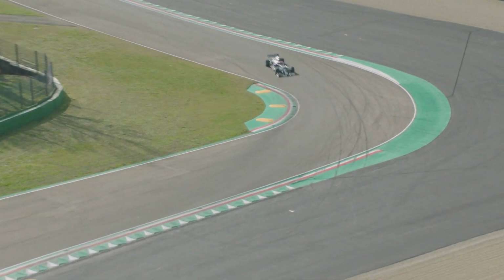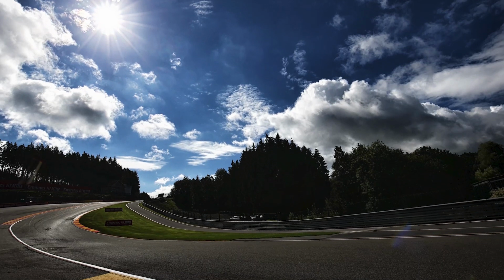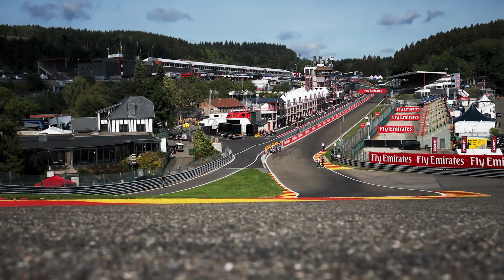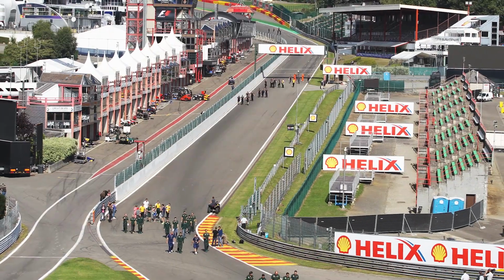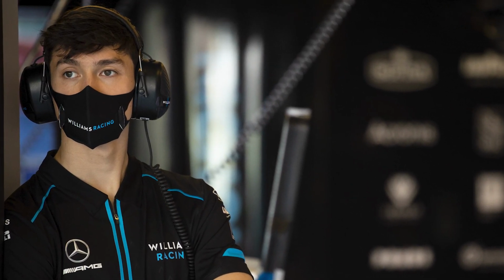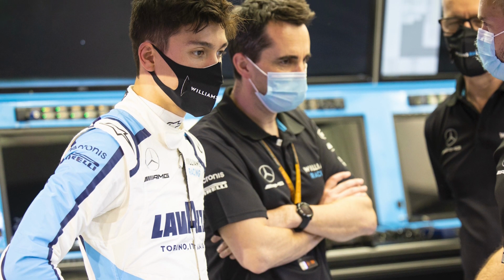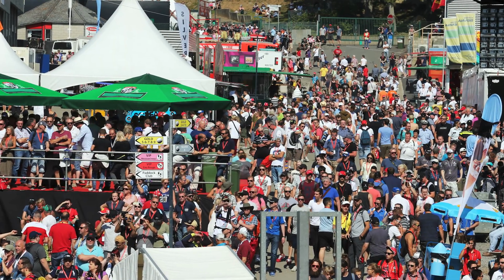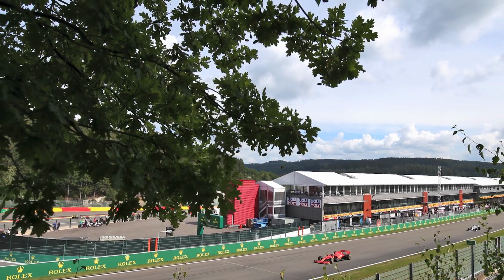Should Spa's Eau Rouge be changed?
Spa is a fan favourite on the F1 calendar and many of its praises come from the immense speed trap that is Eau Rouge. The famous turn two at the Belgian circuit produces some amazing feats of speed and control from the drivers, but with the increasing amount of crashes occurring, should Spa's Eau Rouge be changed?